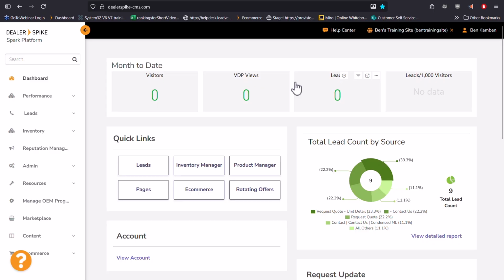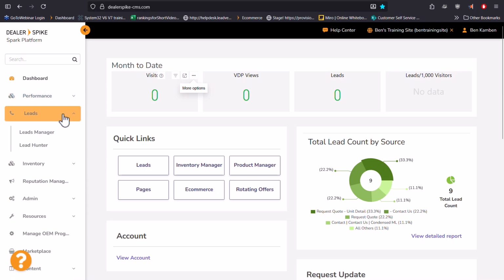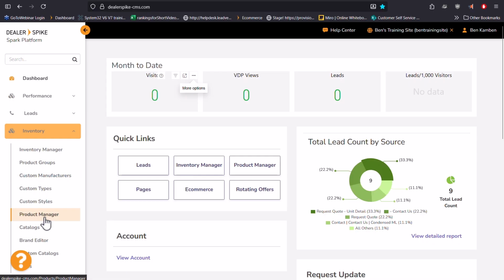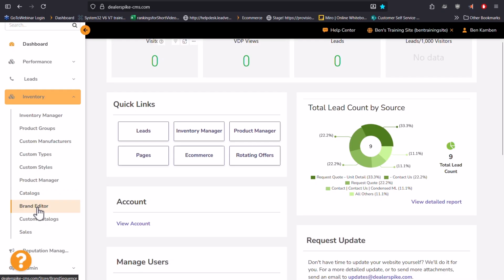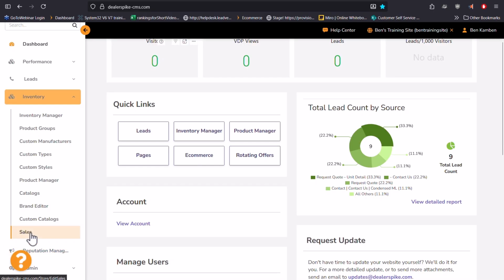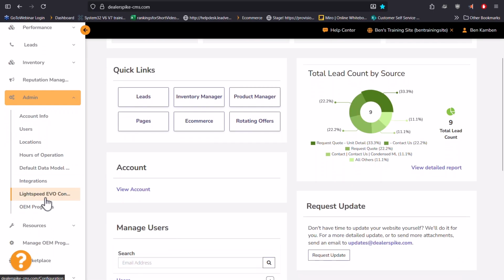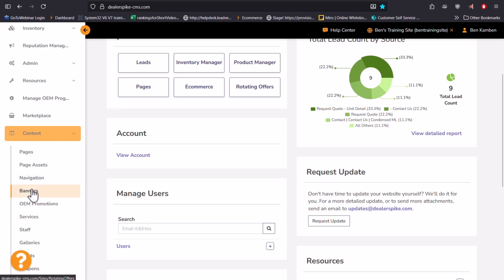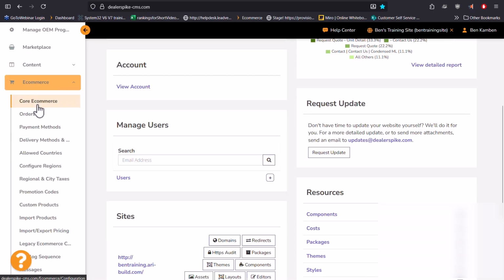Explaining Spark Editor Navigation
This video will give you a high level overview of the functionality on the left side menu of the spark editor.